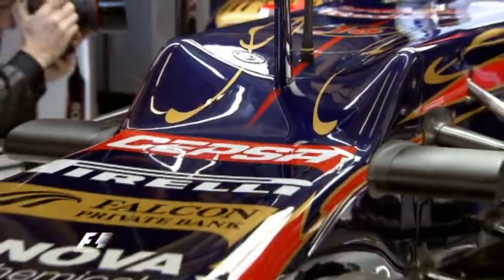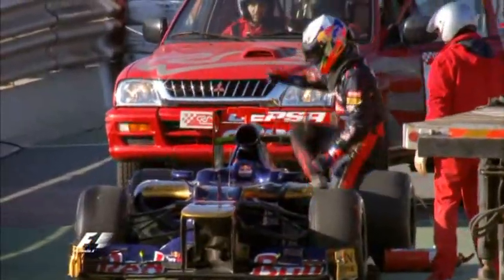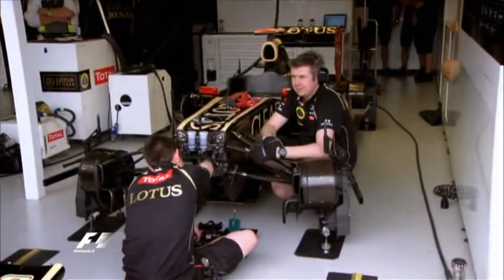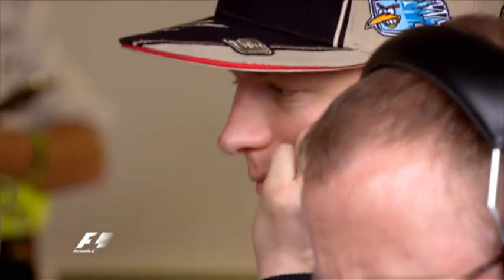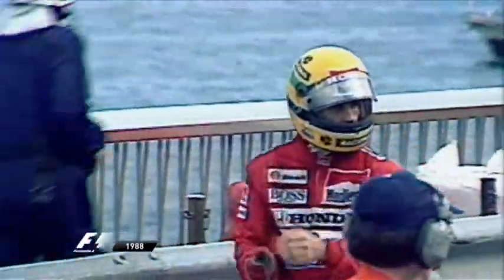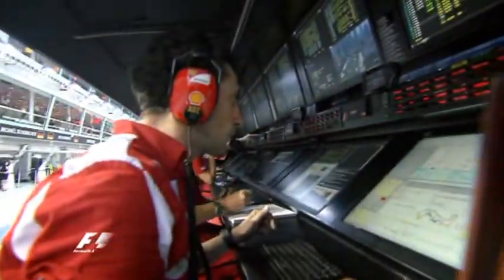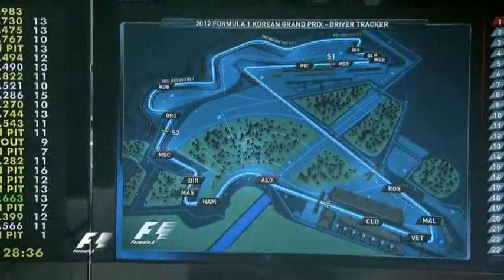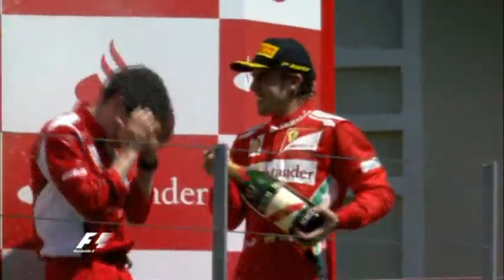F1 2012 - Bastidores